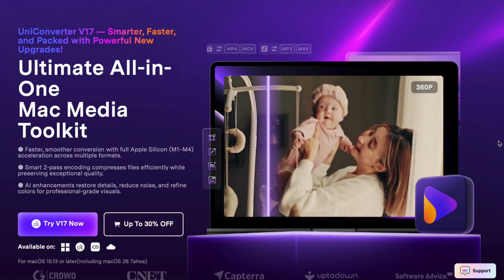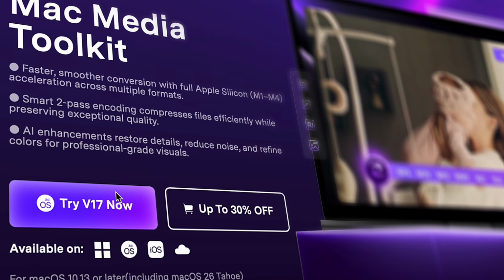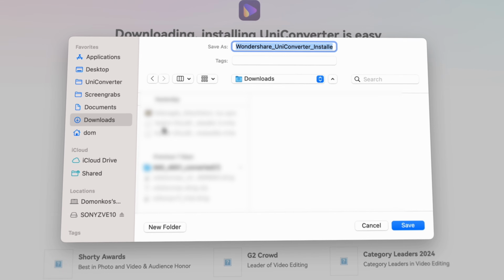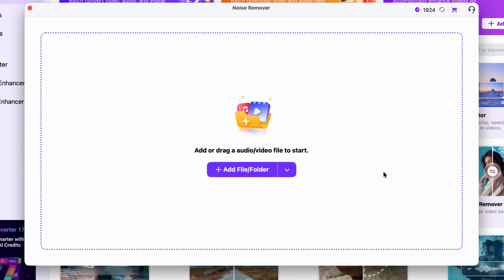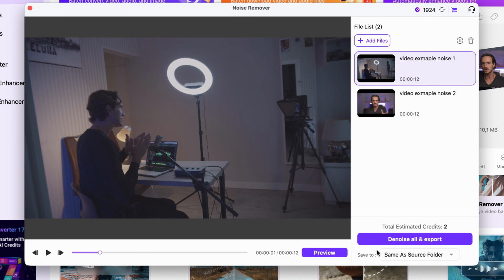How to Remove Background Noise from Audio with AI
Want to remove background noise from audio and make your recordings sound clearer? In this tutorial, we’ll show you how to clean up noisy audio with AI and improve voice clarity in just a few clicks.
Whether you’re editing tutorials, online courses, product demos, interviews, vlogs, or meeting recordings, Wondershare UniConverter’s Noise Remover can help reduce distractions such as air conditioners, traffic, wind, keyboard clicks, room hum, and other constant background noise.
The AI-powered tool automatically processes your video and audio files, making it easier to enhance speech without adjusting complicated audio settings or learning professional restoration software.

⌚ Timestamps
0:00 - Why background noise affects audio quality
0:28 - How AI audio enhancement can help
0:48 - Open the Noise Remover tool
1:08 - Import files and export cleaned audio
1:32 - Check the original audio and noise levels
2:02 - Compare the results and wrap up